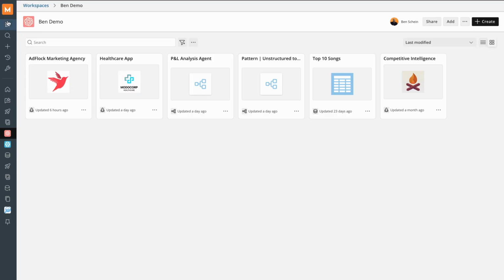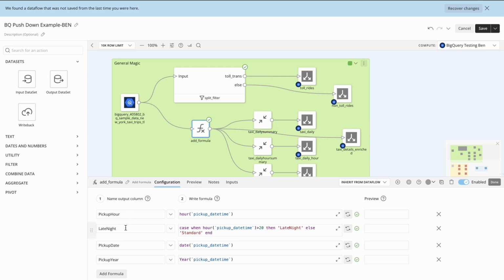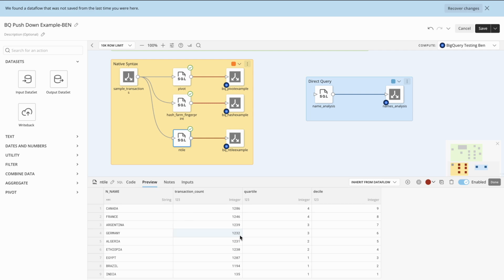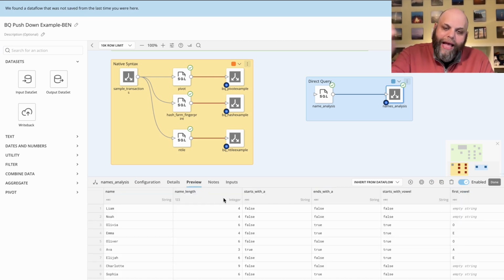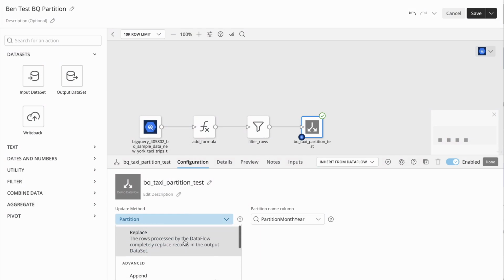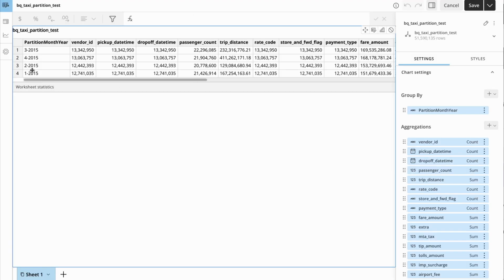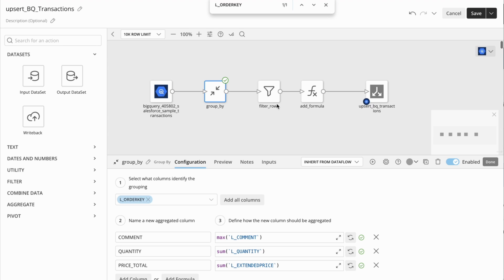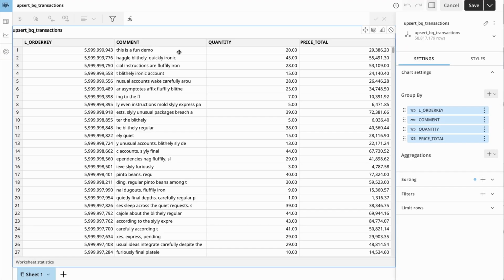Magic ETL on BigQuery (Beta) – Pushdown Processing with Subsets and Native SQL | Jan 2026 Update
Build more powerful and efficient BigQuery workflows with Magic ETL Pushdown for Google BigQuery, now available in beta. This update lets you design transformations visually in Magic ETL while executing them directly in your BigQuery environment—keeping data in place, maintaining security, and optimizing compute costs.

In this episode of The Domo Drop, you’ll learn how to:
 • Use Magic ETL Pushdown on BigQuery to process data where it lives
 • Control BigQuery outputs with Subset Processing options like Append, Upsert, and Partition
 • Optimize large datasets by updating only the data you need
 • Apply Native BigQuery SQL syntax directly in Magic ETL’s SQL tile
 • Reuse existing SQL scripts without refactoring
 • Improve performance and reduce costs with smarter data workflows

What’s new in Magic ETL on BigQuery (Beta):

Subset Processing Support
Choose how data is written to BigQuery using Append, Upsert, or Partition methods—ideal for daily updates, historical snapshots, and large datasets.

Native SQL Syntax
Use BigQuery-native SQL directly in Magic ETL’s SQL tile with the new pass-through SQL option, giving advanced users greater flexibility and control.

📍 Where to find it: Access BigQuery Pushdown options in Magic ETL output tiles and the SQL tile on the Magic ETL authoring canvas.